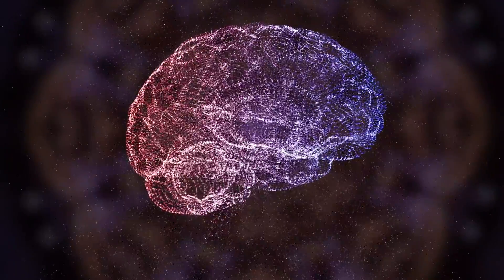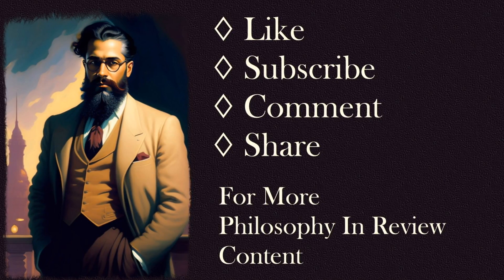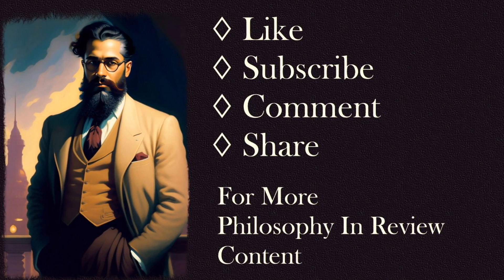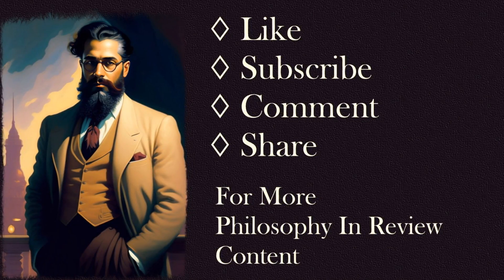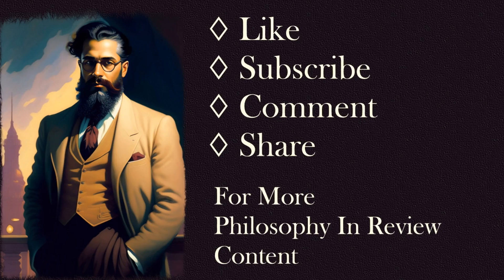What Is Quantum Mysticism?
Quantum mysticism is a fascinating and relatively new philosophical concept that blends the ideas of quantum mechanics with Eastern philosophy and mysticism. In this overview video, we will take a look at what quantum mysticism is, its philosophical implications and the criticisms of it.

Chapters
00:00 - Introduction
00:52 - What Is Quantum Mysticism?
02:53 - Philosophical Implications
05:56 - Criticisms
08:02 - Conclusion